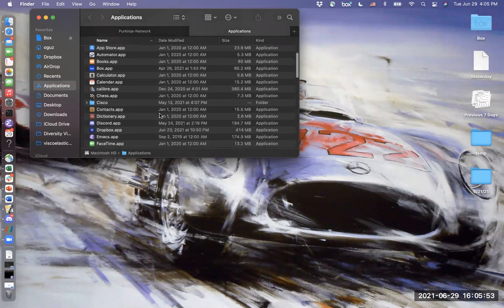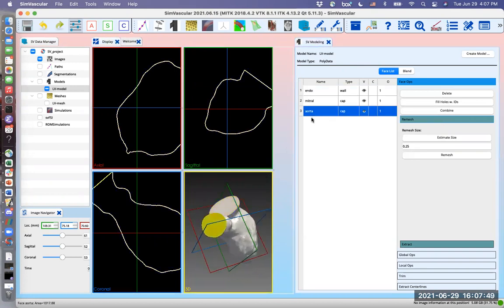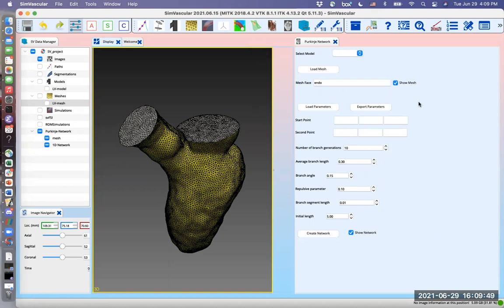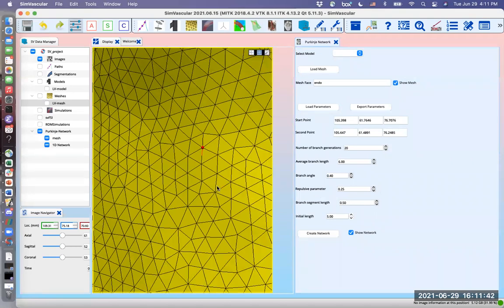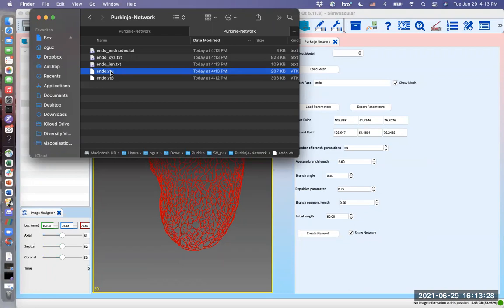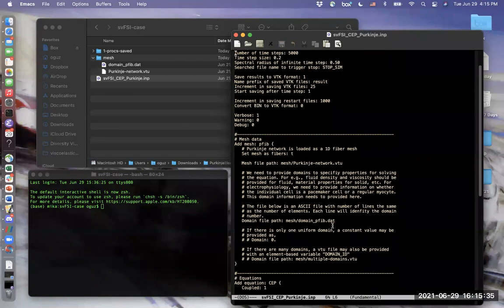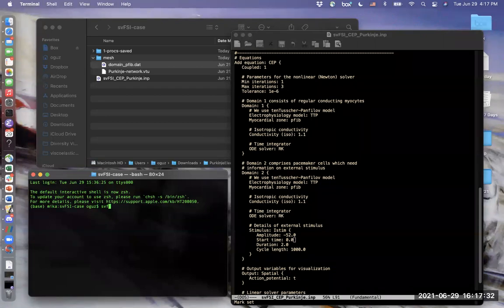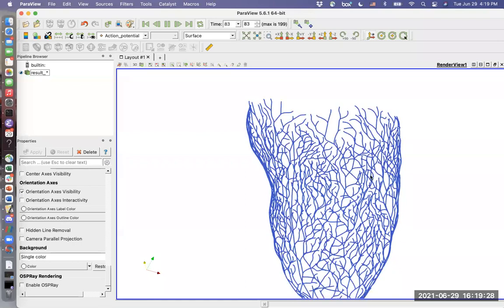SimVascular Tutorial: Electrophysiology simulations on a Purkinje network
This video demonstrates how to generate a Purkinje network and how to run electrophysiology simulations on this Purkinje network. Video created by Oguz Tikenogullari of the Cardiovascular Biomechanics Computation lab at Stanford University